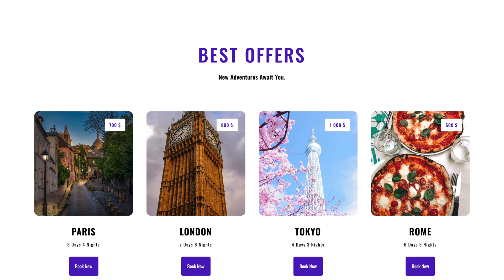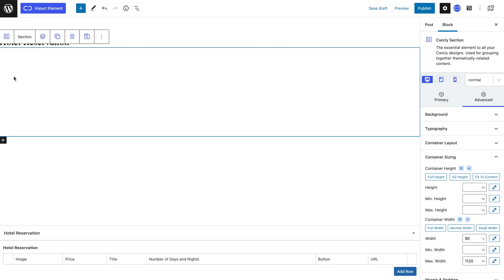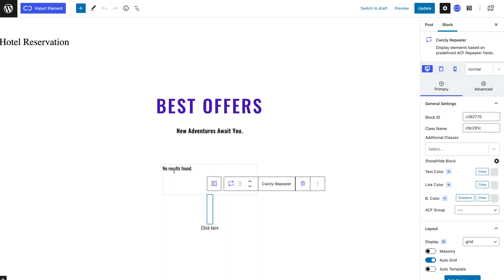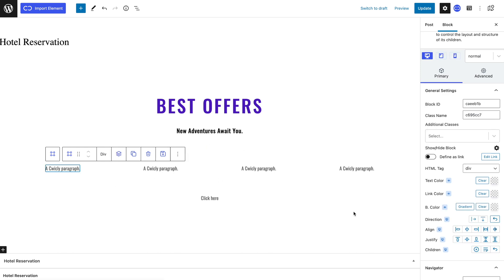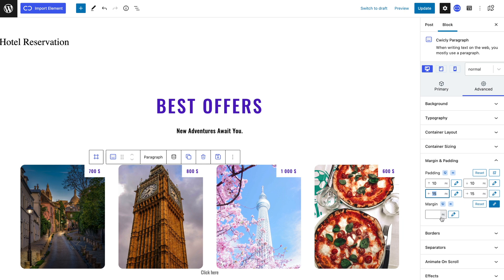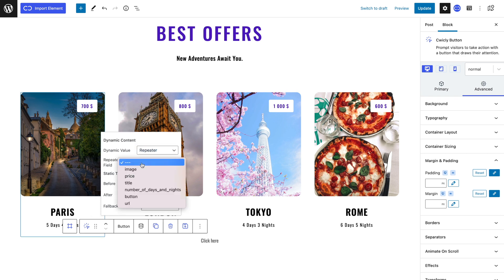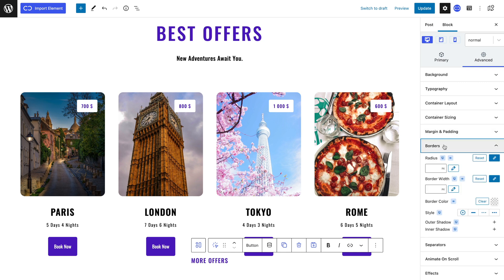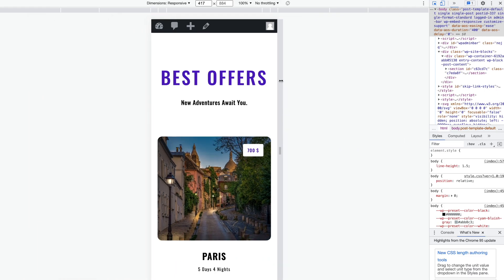How to - ACF Repeater Block in WordPress Gutenberg - Cwicly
Arthemis gives us an in depth tutorial on how to use and create fascinating layouts from scratch with the ACF Repeater element inside the Gutenberg editor using Cwicly.

Steps in the video:
00:00 - Introduction
00:23 - Presentation of the ACF Repeater Element
01:02 - Setting up the ACF Repeater Fields
01:48 - Designing the ACF Repeater Element
10:33 - Conclusion